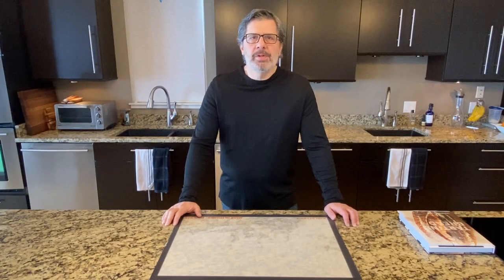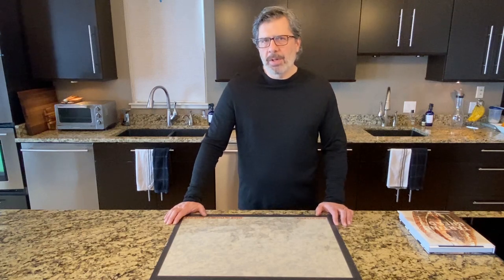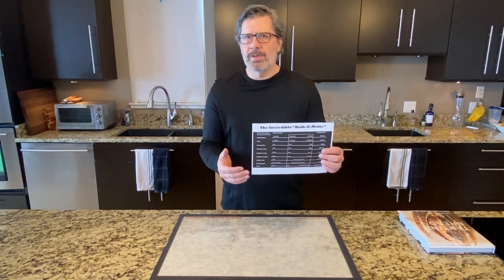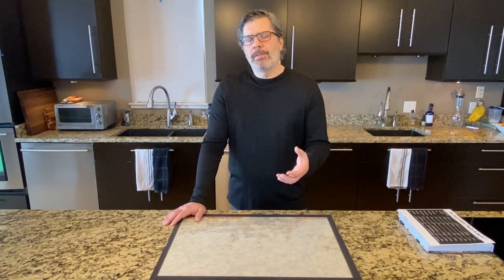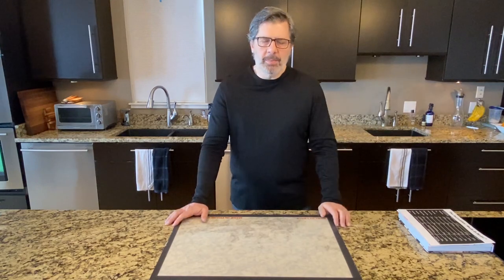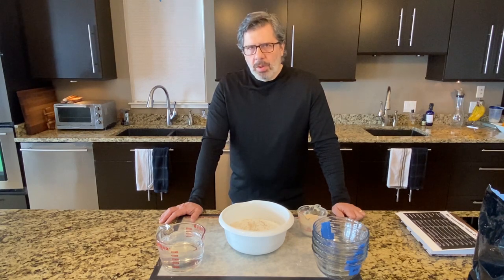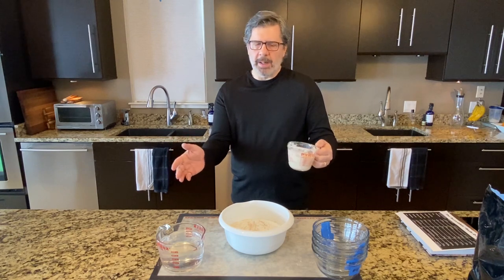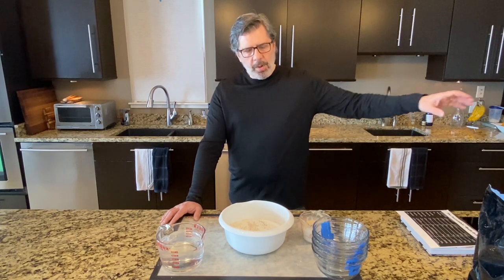When is Bulk Fermentation Done?: Episode 5 - “Impact of Starter/Leaven Percentages”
How does the starter/leaven percentage impact bulk fermentation?  This video explores the impact of changing leaven percentages in a sourdough loaf.  Tom bakes four loaves with different starter/leaven percentages to determine the impact of bulk fermentation times.

This breakthrough experiment provides guidance on how to adjust recipes to speed up or slow down fermentation times by modifying leaven percentages in sourdough recipes.

PRODUCTS I USE IN MY VIDEOS AND/OR RECOMMEND
Tartine Bread, By Chad Robertson
Mercer Bread Knife
Mercer Knife Sheath
Bowl Scrapers
Stainless Bench Scraper/Knife
Boos Block Cutting Board
Lodge Dutch Oven
Refrigerator Thermometers
Bulk Fermentation Bowl
King Arthur Organic Bread Flour
King Arthur Organic Whole Wheat Flour

Product I do not use, but can recommend
Lodge Combo Cooker

Sections in this video:
0:00 Introduction
2:23 Managing Fermentation Time
3:20 The Role of Leaven
5:58 The Experiment
8:46 The Bulk-O-Matic System
11:00 The Recipe
16:05 Mixing the Dough
20:07 3 Hour Checkpoint
21:28 3.5 Hour Bulk-O-Matic Test
29:43 5.5 Hour Checkpoint
31:08 Loaf 1 (30%) Done
38:30 Loaf 2 (20%) Done
42:34 Loaf 3 (10%) Done
46:16 Loaf 4 (5%) Done
47:57 Recap of Bulk Fermentation Times
49:43 Scoring and Baking
51:42 Comparison of Loaves
57:33 Cutting the Loaves
1:02:09 Slicing the Loaves
1:03:18 Lessons Learned
1:04:25 Taste Test
1:06:32 Summary
1:10:26 Reducing Leaven %
1:11:18 Increasing Leaven %